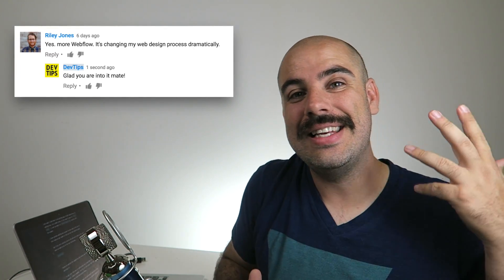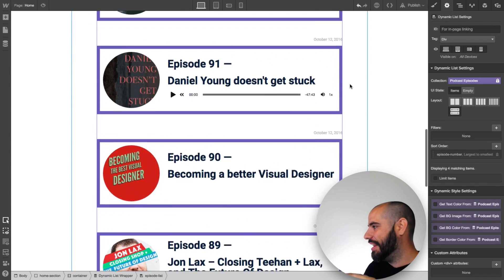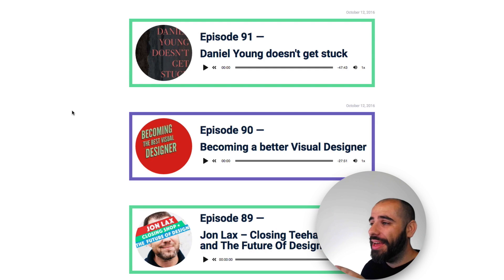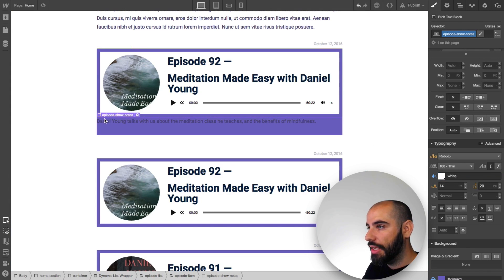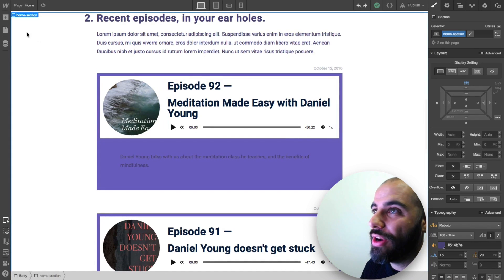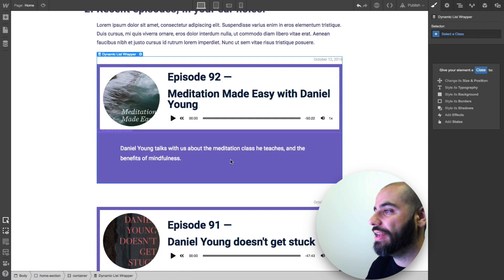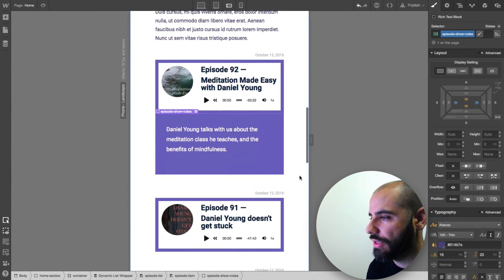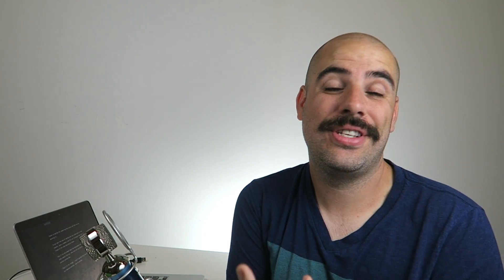Webflow From Scratch – part 2.2 (Featured Posts & Mobile Styles)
To win 1 year of Webflow Pro: Done

In this series I am building a new website from scratch using Webflow. I've never used this tool before to it will be fun to smash my way around it and learn something entirely foreign.

In this video we use advanced styles, set up featured posts, order posts, and even mess with mobile styles.